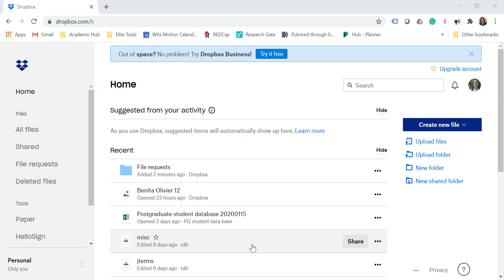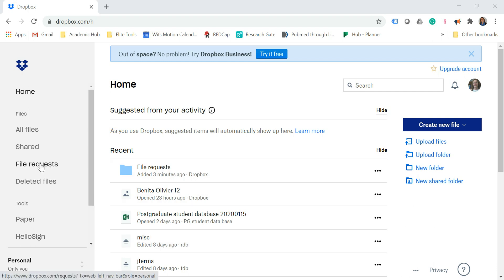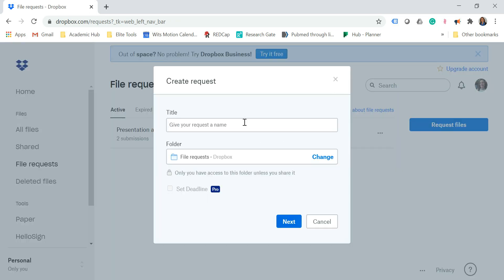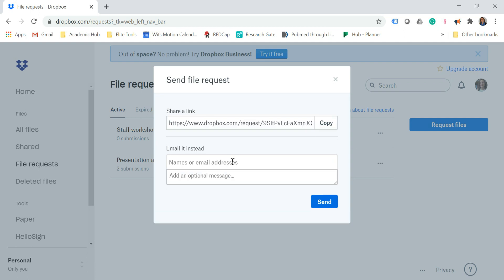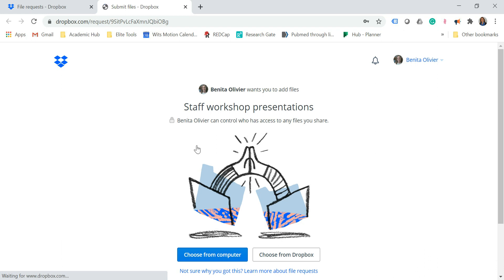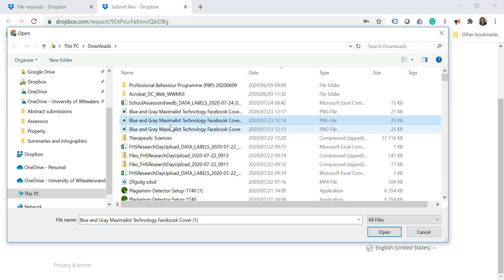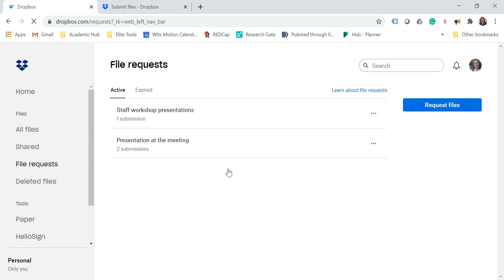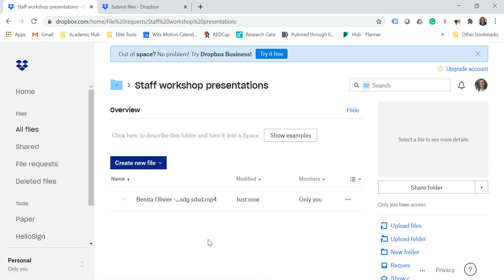How to request files with Dropbox File Requests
This video will show you how convenient it is to use Dropbox File Request. Say you are organising a workshop and need to get the presentations from presenters beforehand. Create a File Request in Dropbox, share the link and all the presentations will end up in one folder inside your own Dropbox account. No more dealing with separate email attachments and manually saving them into a folder.